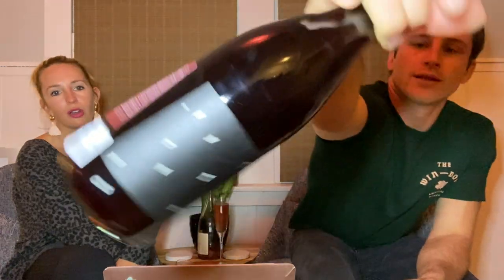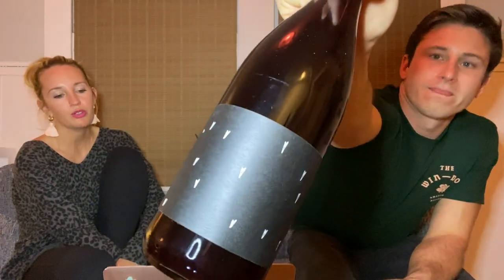#5 - how to spot natural wine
Ever stared blankly at a massive wall of wine at your local wine shop, hoping to score some natural wine but you don't know where to start? Well, then this episode is for you! Your friendly naked wine pod hosts Rem & Kendra share our 3 favorite tips with you for how to spot a natural wine (LOOK FOR THE IMPORTER!).  And we give you some guidance so that you don't fall into the trap of buying big corporate wine producers wines with fancy buzzwords on the labels like "sulfite-free" or "made with organic grapes". Sorry, to break it to you, you can't buy natural wine under $10, and no $3 buck chuck from TJ's isn't natural even though it's made with organic grapes.

We drank Purity Wine's - Kerfluffle (take 2), a rose pet nat from California on today's episode.

Natural Wine Importers
Louis Dressner
Zev Rovine
Kermit Lynch
Rosenthal Wine Merchants
Selection Massale
Jenny And François Selections
Percy Selections
Scuola di Vino
Amy Atwood Selections
PDX Wine
SelectioNaturel

Natural Wine Distributors
Nomadic
Goatboy Selections
Jose Pastor Selections
Critical Mass Selections
Amy Atwood
Oliver McCrum Wines